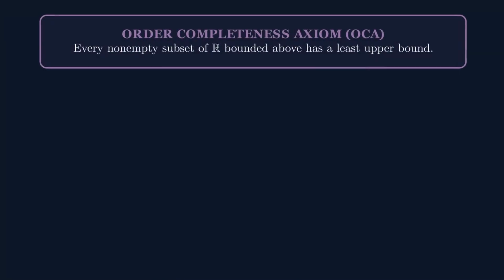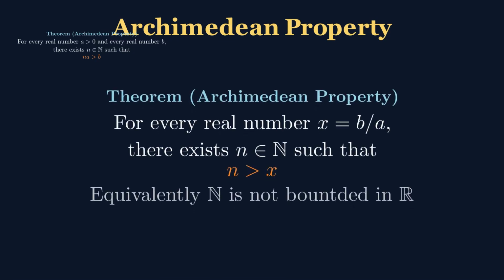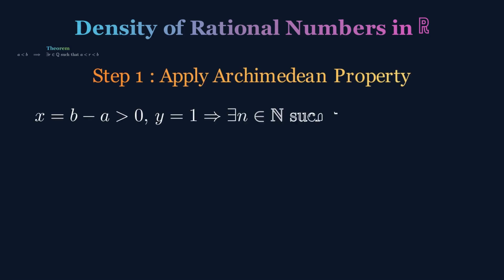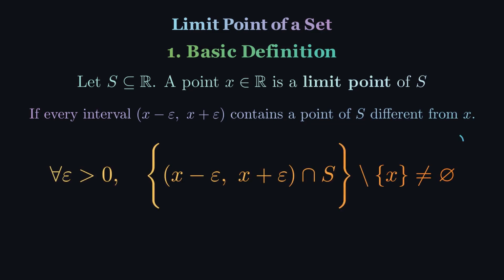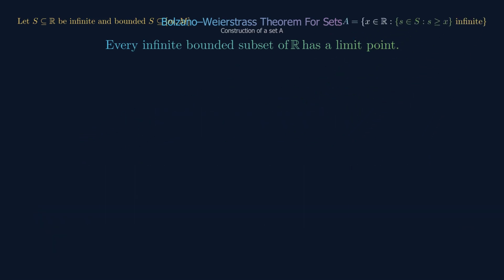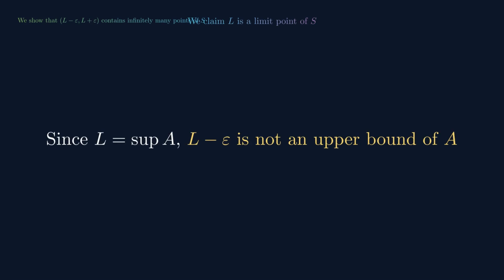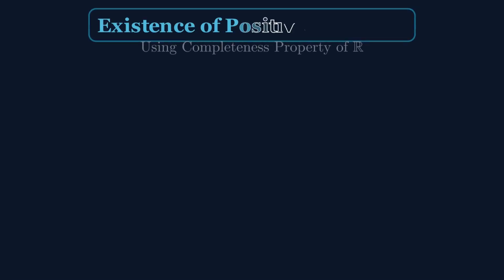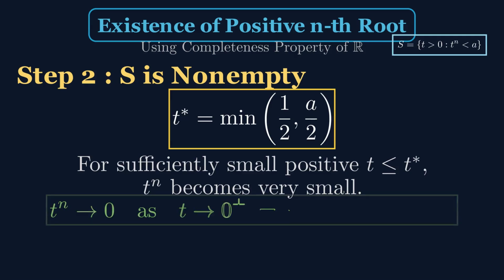Completeness Axiom of Real Numbers: Results directly proved from it; The Archimedean property.......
The Order Completeness axiom of Real Numbers. Fundamental Results proved using the axiom, such as the Archimedean Property of Real Numbers, Density of Rational Numbers in R, the Bolzano-Weierstrass theorem for sets, the Cantor Intersection Theorem, the existence of nth root of a positive real number.